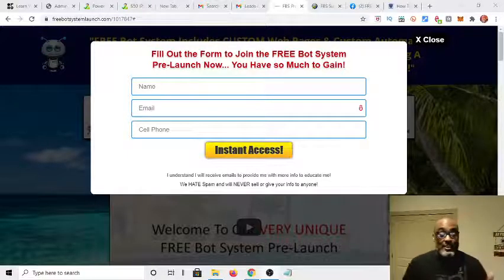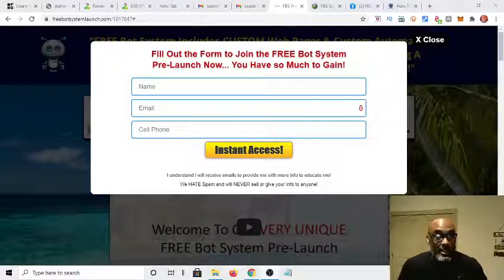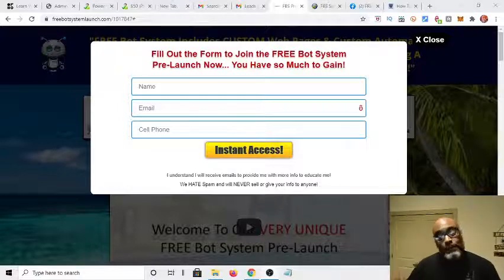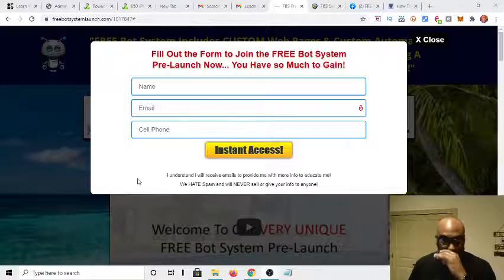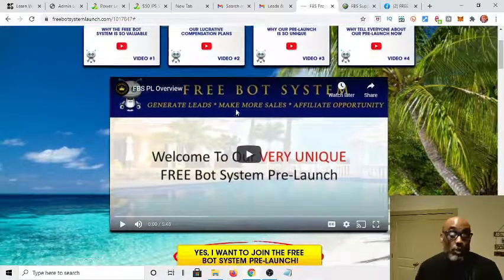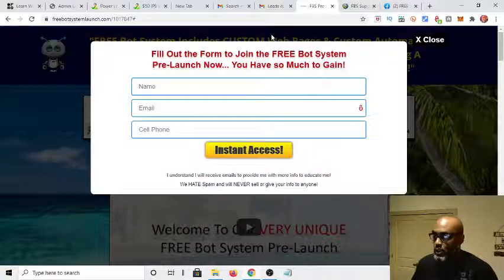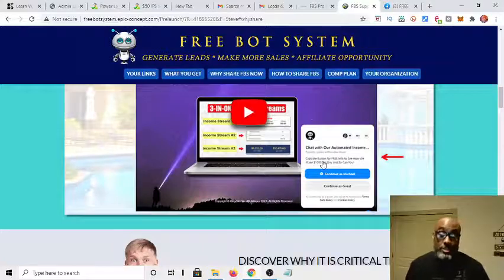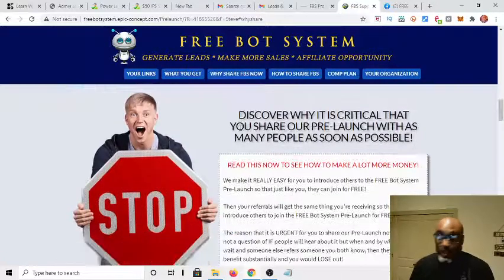Free Messenger Bot Review Pre Launch 2021 | AI Chatbot Free Sign Up Generate Leads, Boost Sales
In this Video I invite You to Get in On this Pre-Launch Of an Amazing Tool That allows you to Generate Leads,  Get Sales, and Explode Your Business. .

infinity processing system honest review,
infinity processing system review 2021,
infinity processing system testimonials,
infinity processing system overview
infinity processing system bonus
free bot system pre-launch
kingdom wealth alliance,
multiple income funnel,
traffic dominators,
simple freedom club,
ai textbot,
textbot ai